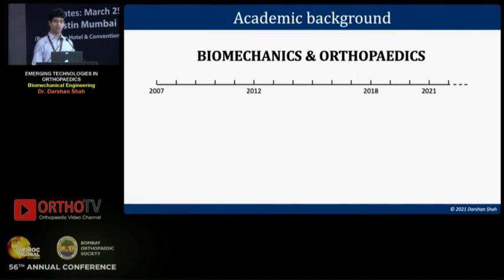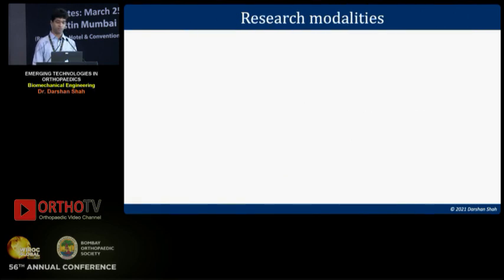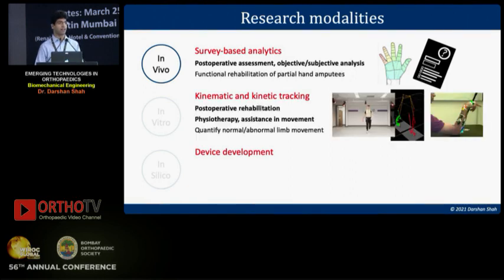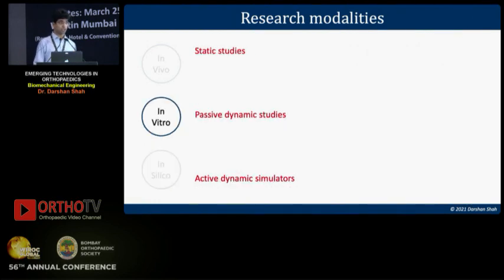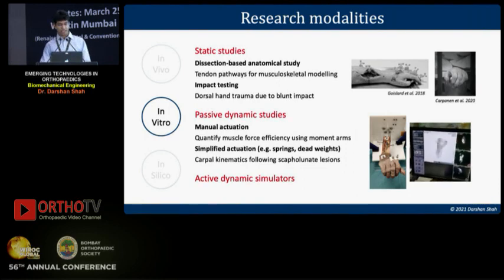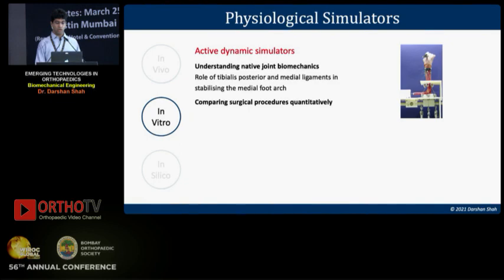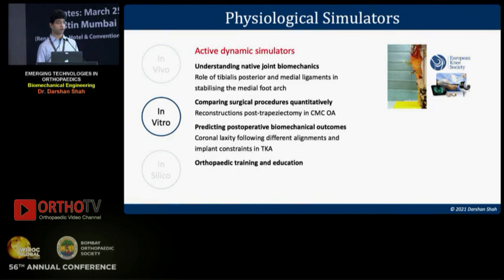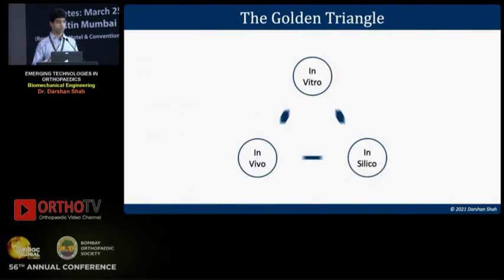Biomechanical Engineering Dr Darshan Shah